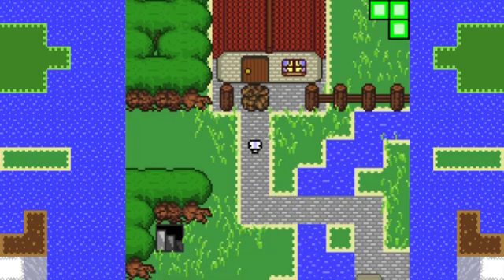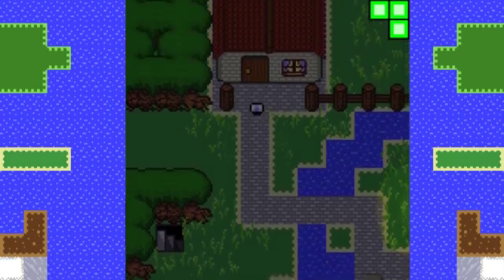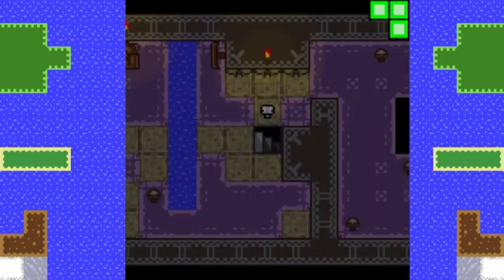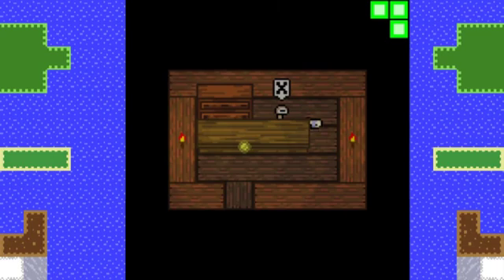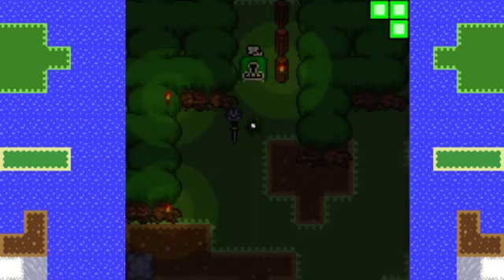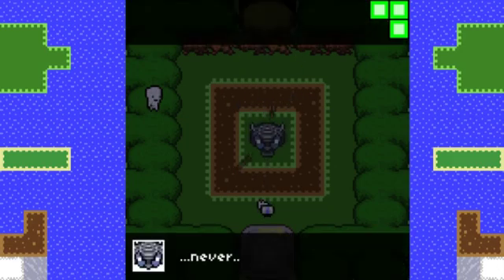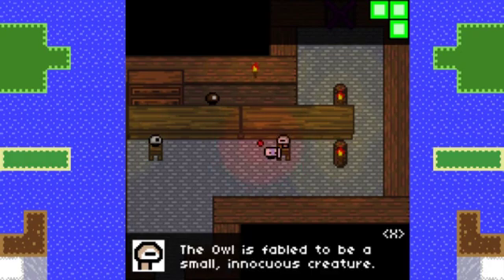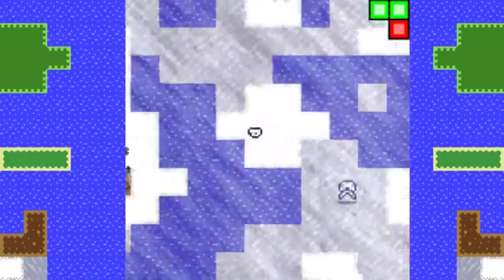Seedling Episode 1: A Flash Game You've Never Heard Of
Seedling is a short and simple flash game that I really enjoy. You can play it here:
Sorry for the overly-loud game sounds. I'll try to fix it for the next episode.

A small boy is born from the wind, appearing in front of a house. He doesn't know his purpose, but knows that this house is important. This house holds his answers--and the beginnings of an arduous journey that will introduce him to creatures and objects he has never seen, as well as bring him to question right and wrong.